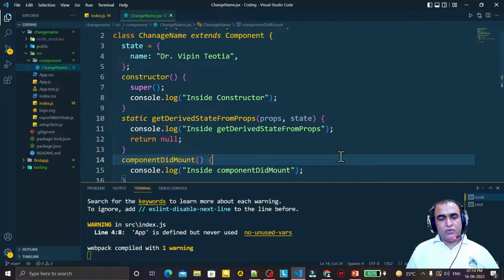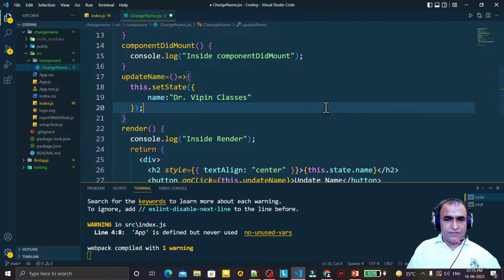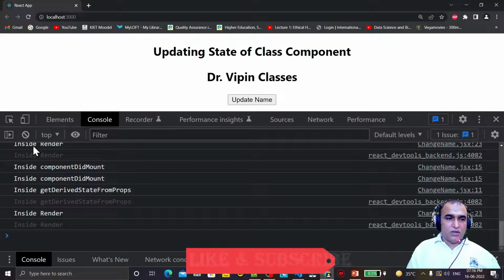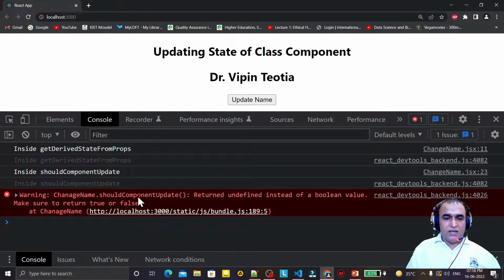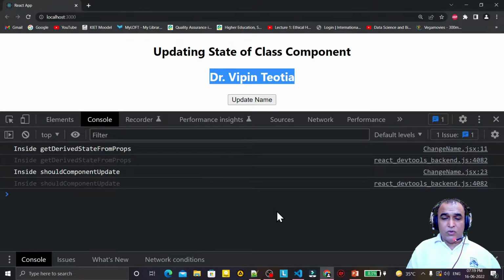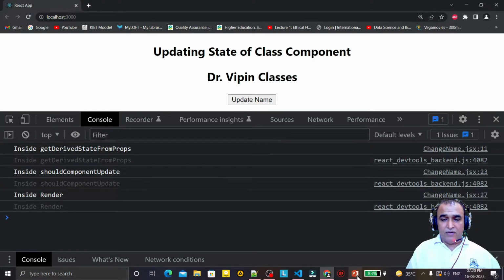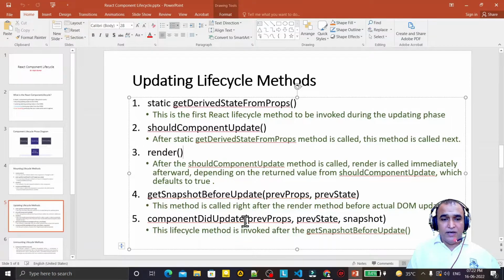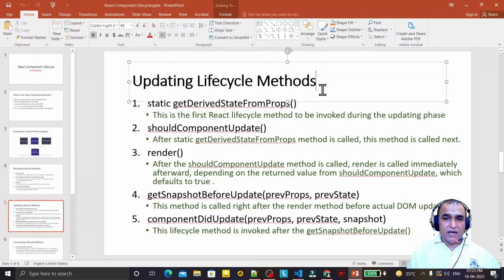React Tutorial #32 React Component Lifecycle Update Phase | Dr Vipin Classes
React Tutorial #32  Testing Update State of React Component Lifecycle | Dr Vipin Classes
About this video:
In this video, I explained about following topics:
1. Update phase of react component lifecycle.